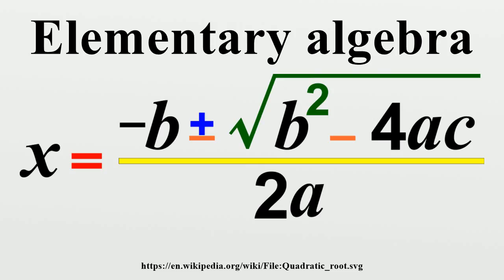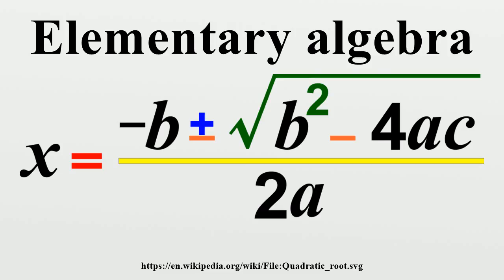Elementary algebra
Elementary algebra encompasses some of the basic concepts of algebra, one of the main branches of mathematics.It is typically taught to secondary school students and builds on their understanding of arithmetic.

Image-Copyright-Info
Author-Info:   Iantresman

Image-Copyright-Info